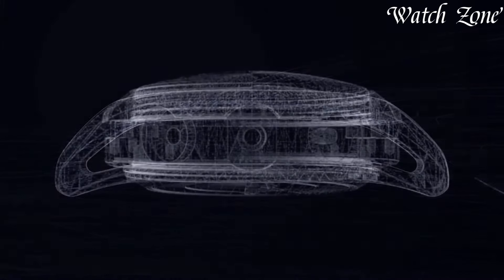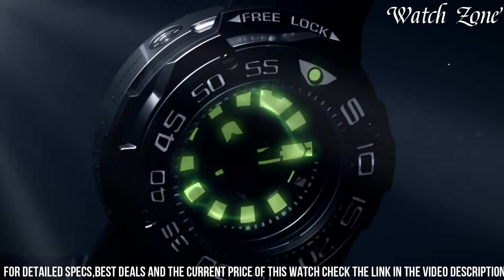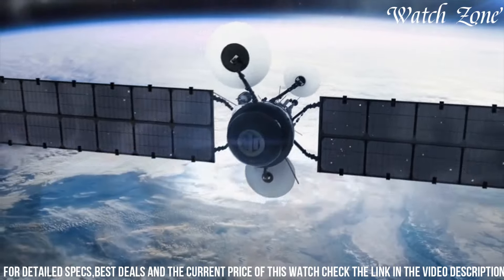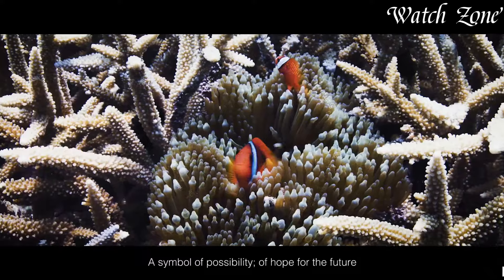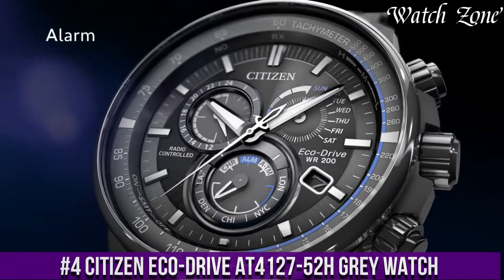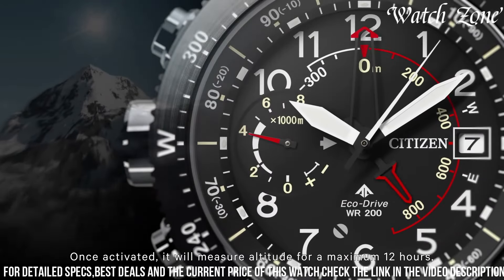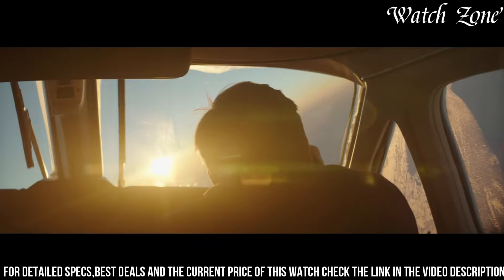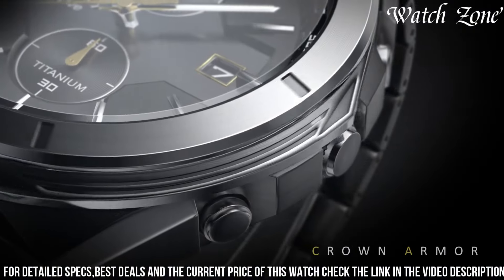Best Citizen Eco Drive Watches 2024: Citizen Eco Drive SURPRISED Everyone!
Links to the Best Citizen Eco Drive Watches 2024 are listed below. At Watch Zone, we've researched the top 9 Best Citizen Eco Drive Watches 2024 on Amazon saving you time and money.

➤ 10. Citizen promaster tsuno chronograph watch

➤ 9. Citizen ca0719-53e eco-drive promaster chrono diver black watch

➤ 7. Citizen cc1076-02e satellite wave air eco-drive watch

➤ 6. Citizen cc7000-01l satellite wave f900 blue dial strap watch

➤ 5. Citizen promaster satellite wave gps diver 200m watch

➤ 3. Citizen eco-drive promaster altichron black dial watch

➤ 2. Citizen satellite wave-world time gps men's quartz watch

➤ 1. Citizen armor ca7058-55e watch.